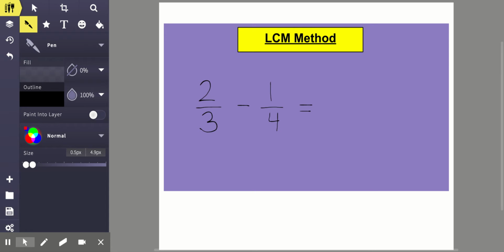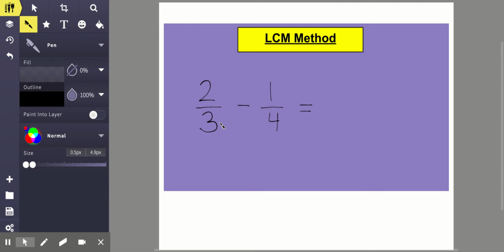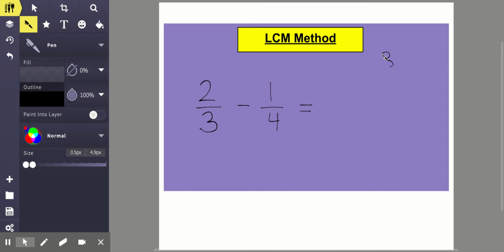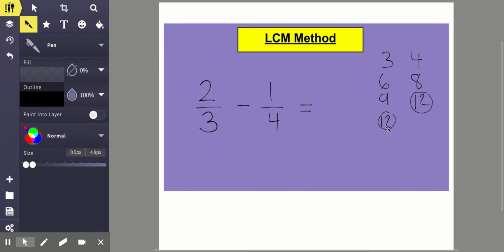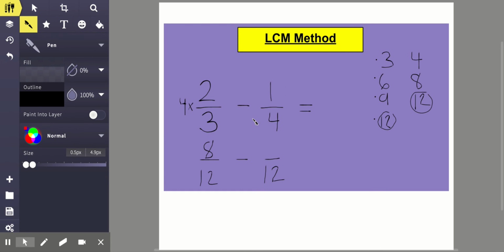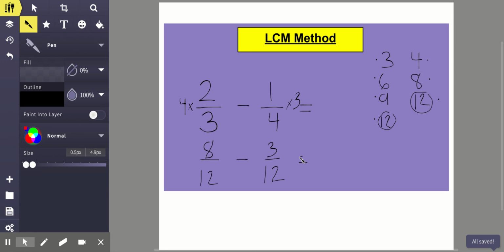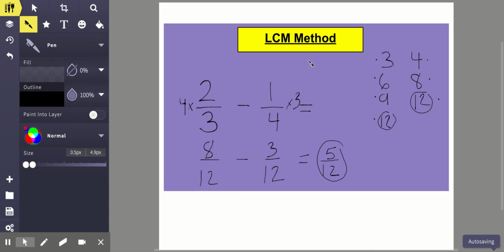Lesson 1-8: LCM Method